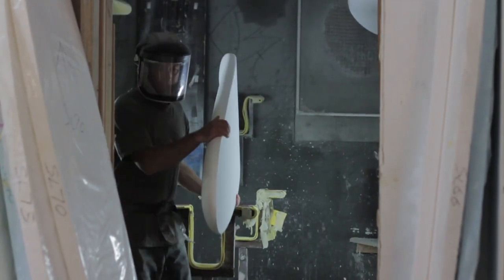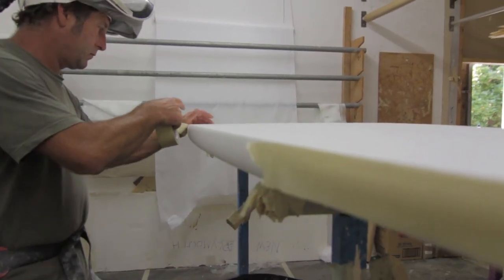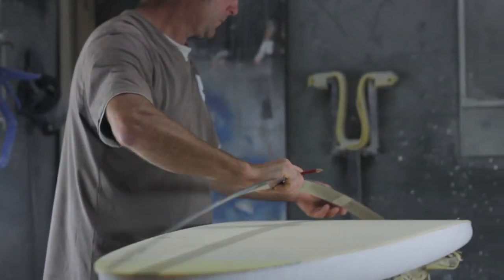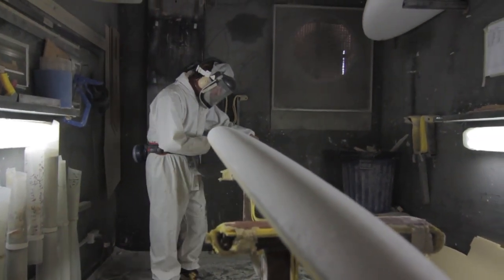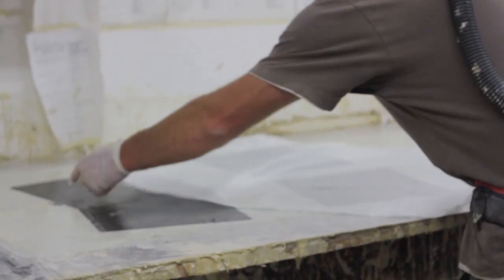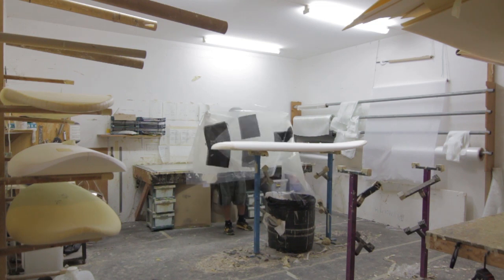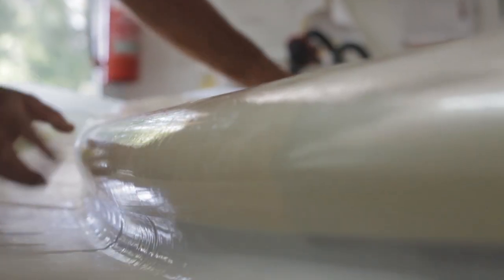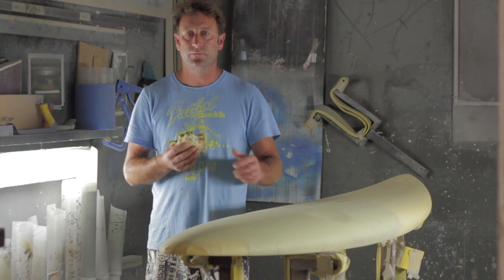Carbon Art Factory Talk: Sandwiching a Windsurf board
Part 2 of the windsurf board building process. We take a look at how a windsurf board is sandwiched to create a super strong Carbon Art board.

Got a question about this stage of board making? Head on over to the Q&A on the forum

Keep an eye for the next videos where we continue with the construction process.

(A. Scrimshire) from the album of the same name.